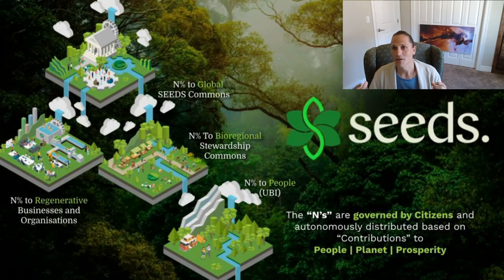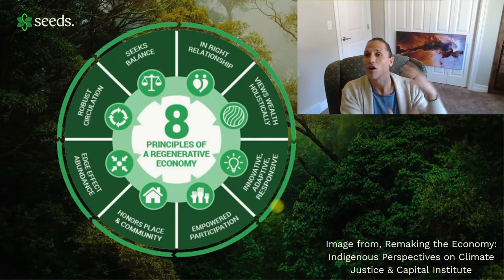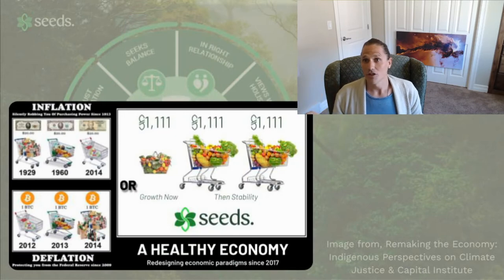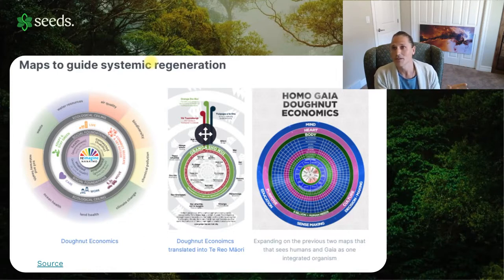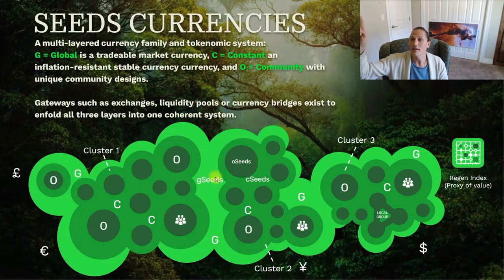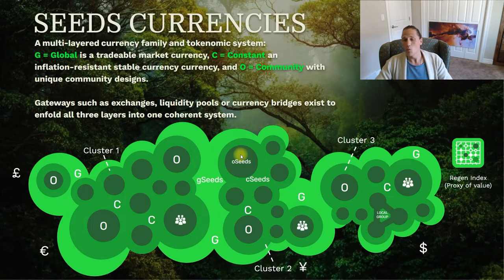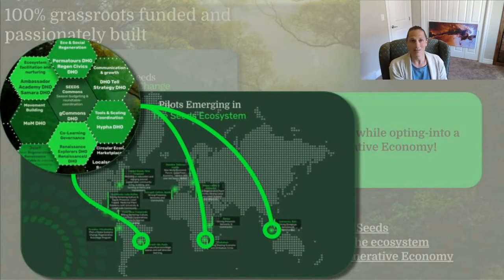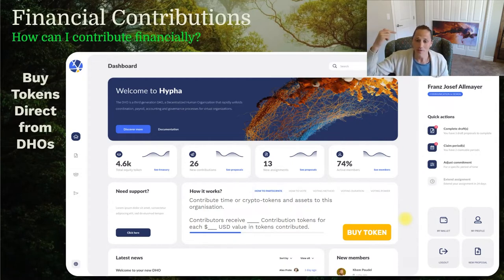A MINIMUM VIABLE REGENERATIVE ECONOMY | Ep. 3 Journey to Regenerative Civilizations Series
Exploring how we opt-into a Regenerative Economy:

- how the tools of Ep. 2 act as a "minimum viable regenerative economy",
- the SEEDS Economic System,
- how the SEEDS Commons works to distribute 'working capital' to the ecosystem,
- the basics of contributing, tokens, and more,
- and introduces the foundations of regenerative economic systems and regenerative communities.

EPISODE DECK (where you can see all the slides used, and find links):

0:00 Introduction to REGENERATIVE ECONOMICS
2:00 8 Principles of a Regenerative Economy
8:55 RECAP where is SEEDS at today?
10:25 DASHBOARD: Exploring how to read the pulse of SEEDS
14:15 RESEARCH: Traction, publications, and books guiding our journey
16:20 MINIMUM VIABLE REGENERATIVE CIVILIZATION: Basics on co-creating regenerative economies
19:20 FIRST PRINCIPLES: FREEDOM & REGENERATION - The Dawn of Everything
22:55 3 PRIMORDIAL FREEDOMS: what does freedom actually mean?
24:50 CHANGING ECONOMIC SYSTEMS IN A WEEKEND: Amplifying your freedom to disobey and
26:35 FOSTERING ECONOMIC DIVERSITY - freedom to choose which economic systems you want to participate in

HOW TO CONTRIBUTE
30:30 HOW TO CONTRIBUTE - How do you participate in this movement. SEEDS Commons and more.
31:05 BUYING SEEDS - What happens when I buy Seeds, what are they, and why do I want to buy them?
32:28 REGENERATION AS THE MOST PROFITABLE ROUTE - Opting into a Regenerative Economy
36:10 SEEDS CURRENCY FAMILY & the SEEDS Commons - exploring creating cooperative financial systems
38:25 STABLE MONEY & COMMUNITY SEEDS cSeeds (Constant) and oSeeds (Community)
41:10 SEEDS IS NOT FOR GROWING YOUR CENTRAL BANK MONEY! It's for transitioning into Regenerative Economic systems.
43:50 SEEDS IS 100% GRASSROOTS FUNDED and other details on buying tokens

HOW DOES THE SEEDS COMMONS FUNDING WORK?
45:25 Where does the Commons get its Seeds?
46:15 COMMONS ORGS TOKENS! Contributing financial capital directly to a Commons organization
47:17 CONTRIBUTING TIME - taking up roles in the movement and your Regenerative Ikigai
50:25 8 FORMS OF CAPITAL - the many ways to contribute to this movement.
52:55 CROWDPOOLING RESOURCES - helping projects get started by pooling land, time, money, and more.
55:00 REGEN ECONOMY - 8 forms of capital for the whole ecosystem, growing new organs as we sense and respond

WALKTHROUGHS
57:25 CROWDPOOLING PROJECTS WALK THROUGH OF THE DHO
1:03:45 TIME CONTRIBUTIONS - The great equalizer
1:06:00 THE LAW OF RECIPROCITY - The role of tokens in a Regenerative Economy
1:07:25 TOKENOMICS (Token economics) what can we do with them? Hypha's token example
1:15:25 DISTRIBUTING FUNDING FROM THE SEEDS COMMONS - How Commons Organisations receive working capital and supplement/acknowledge contributions
1:17:55 SEEDS ALLIANCE SHARES - Getting  Seeds to Commons Organisations to back organisation tokens.

1:20:00 CLOSING THOUGHTS - Connecting back to episode 1 and introducing episode 4 Regen Civics and how we can practically apply this all today for systemic regeneration

Join the SEEDS Community Discord Space to get an invite to the Passport and other Regen Economy tools:

Sign up for a Hypha DHO
Hypha.earth